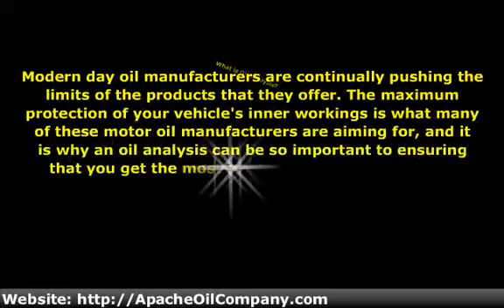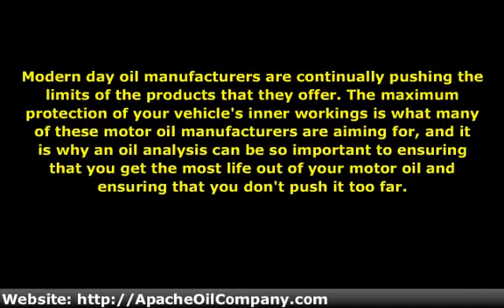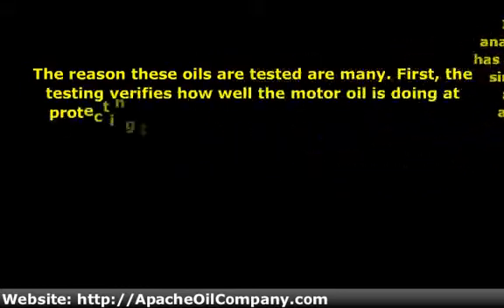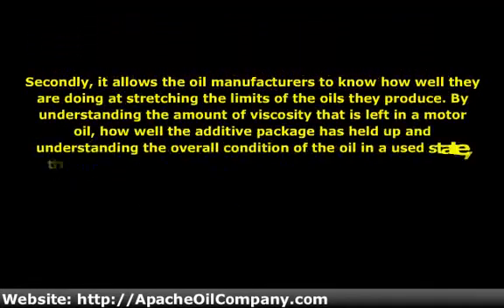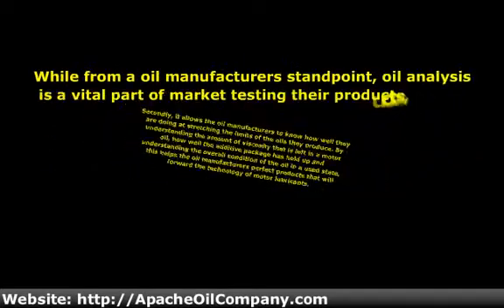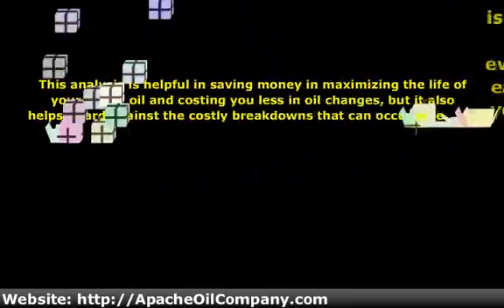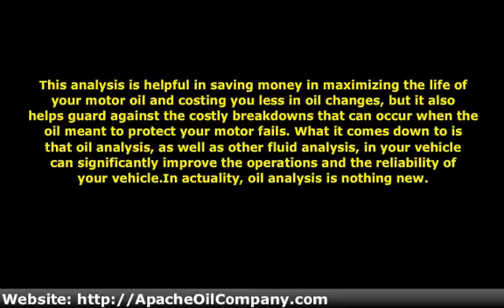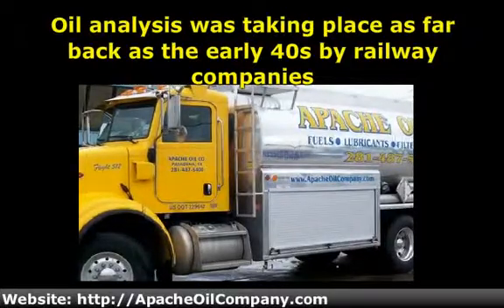Oil Analysis | How Oil Analysis Improves Motor Oil Technology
Regardless of how much money you've spent on a vehicle, one of the most important aspects of that vehicle is ensuring that that vehicle runs the way it should. For this reason, many people adhere to a very strict schedule of changing the vehicles fluids. However, many oil manufacturers today are creating oils that supposedly last longer than traditional motor oil, which is always been recommended to be changed after 3000 miles of usage. That is one reason why it's important to consider an Oil Analysis before making the decision to change your motor oil.

Modern day oil manufacturers are continually pushing the limits of the products that they offer. The maximum protection of your vehicle's inner workings is what many of these motor oil manufacturers are aiming for, and it is why an oil analysis can be so important to ensuring that you get the most life out of your motor oil and ensuring that you don't push it too far.

What is Oil Analysis?

It's likely that many people are asking what is oil analysis. This analysis is a very simple sampling of your motor oil. Once the sample has been taken, there are a battery of tests that the oil undergoes. The simplest test are to check for the presence of dirt, fuels, antifreeze as well as oxidation and a basic test on the oil's viscosity. More advanced tests screen the oil for the existence of metals such as aluminum, lead and copper, just to mention a few.

The reason these oils are tested are many. First, the testing verifies how well the motor oil is doing at protecting the internal workings of your vehicle. This has a few different benefits. Not only will allow you to establish optimal oil drain intervals, but it will help to protect this important part of your vehicles operation, the motor.

Secondly, it allows the oil manufacturers to know how well they are doing at stretching the limits of the oils they produce. By understanding the amount of viscosity that is left in a motor oil, how well the additive package has held up and understanding the overall condition of the oil in a used state, this helps the oil manufacturers perfect products that will forward the technology of motor lubricants.

While from a oil manufacturers standpoint, oil analysis is a vital part of market testing their products, from a more practical standpoint, and how it relates to everyday drivers, an oil analysis offers the benefits of early detection to oil that is deteriorating and allows you the opportunity to change that oil before its lack of performance damages your vehicles motor.
This analysis is helpful in saving money in maximizing the life of your motor oil and costing you less in oil changes, but it also helps guard against the costly breakdowns that can occur when the oil meant to protect your motor fails. What it comes down to is that oil analysis, as well as other fluid analysis, in your vehicle can significantly improve the operations and the reliability of your vehicle.

In actuality, oil analysis is nothing new. Oil analysis was taking place as far back as the early 40s by railway companies. It wasn't long after that that the US military, US Army and the US Air Force began oil analysis of their air crafts. Today, this specialized testing is now available for anybody who wants to enhance the benefits of their motor oil.